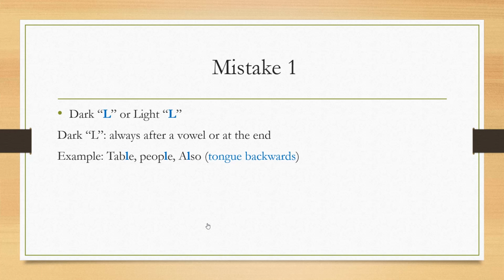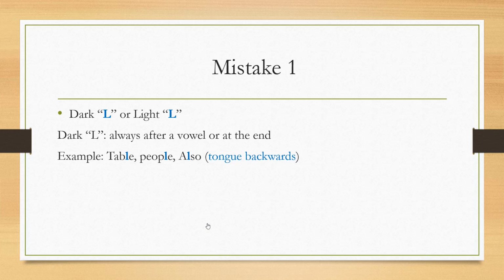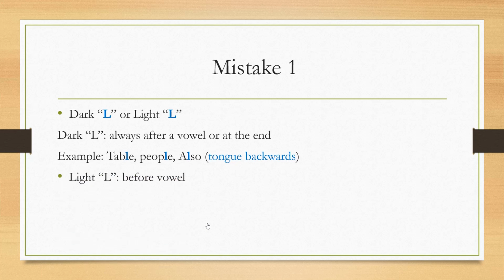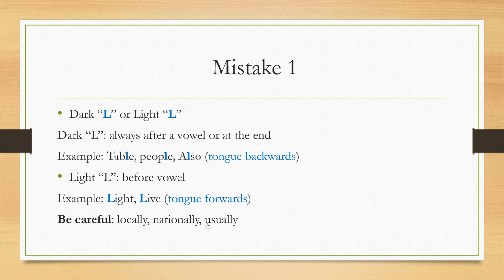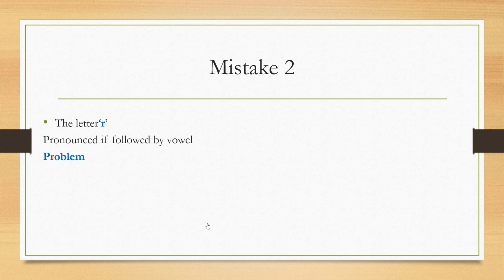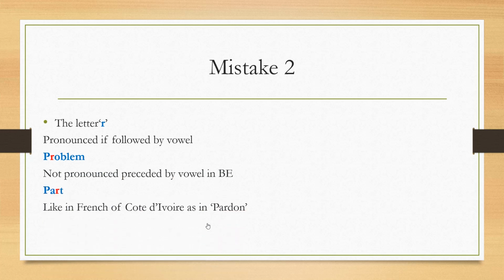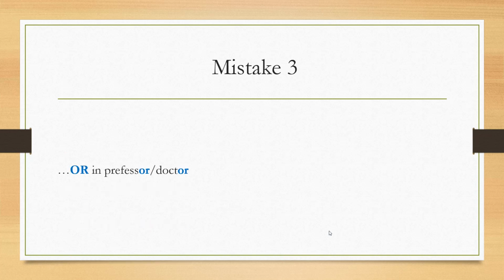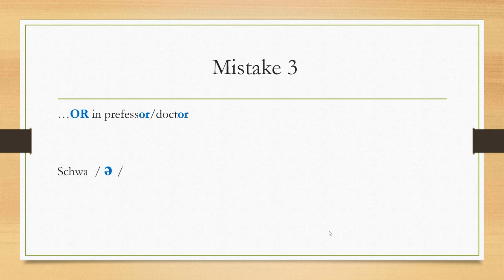Three Mistakes to Avoid in English Pronunciation